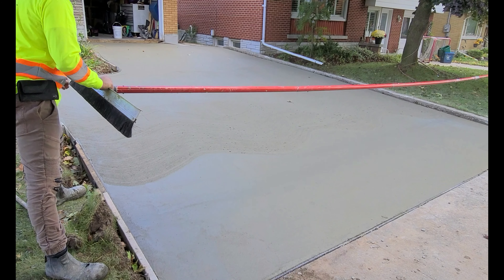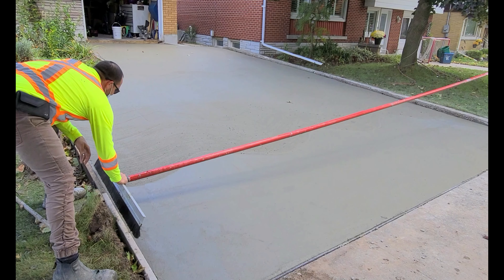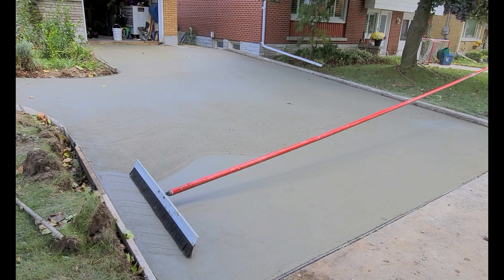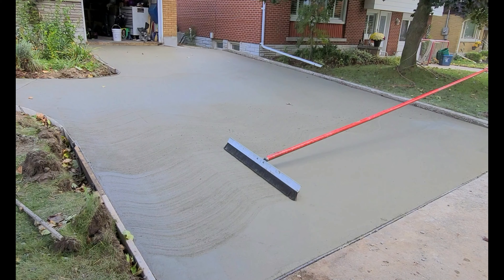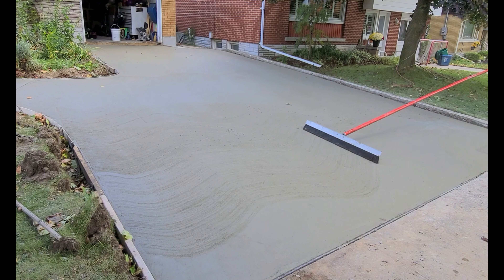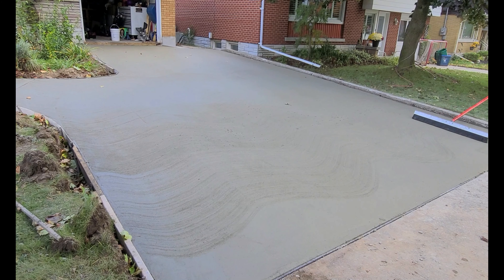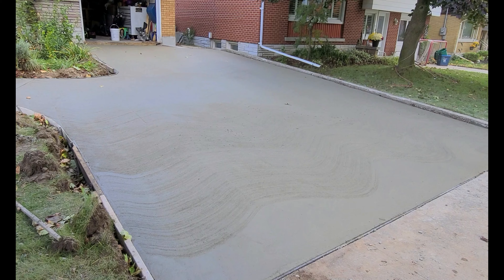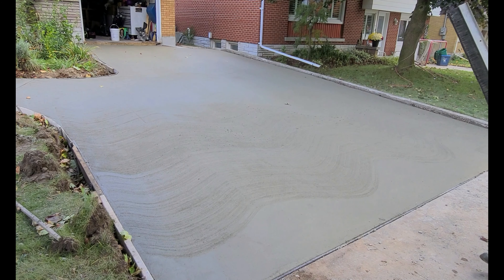HOW TO DO A WAVY BROOM FINISHED CONCRETE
👷Love Concrete?

⛏️ Looking to get into the field of concrete? Here are some of my must-have tools to get you started (for Canadians)

In this video I am creating a wavy broom finish look. Watch carefully  and read the tutorial below on how to learn this technique like a pro. Don't forget to check out the recommended products as well to achieve the best result!

🤔Tutorial for Creating a Wavy Broom-Finish Look:

Step 1: Get your concrete smooth and flat

Step 2: Start your broom where you started pouring the concrete first.  Check the sunny areas as you may need to start in the sun.

Step 3: Keep a leaf blower handy and blow any debris off when necessary.

Step 4: Start brooming,  as you broom be sure everything is clear behind the poll.

Step 5: Make your first broom wavy something you feel you can do seamlessly.

Step 6: Follow the broom lines off your first broom and repeat.

🛍️Products Helpful for this Project:
Leaf Blower
48" horsehair finishing broom
36" Polypropylene finishing broom
2 Kraft poles
Broom Bracket
Chapin Larger Sprayer
Rubber boots

Filming equipment:
Samsung Note20 5G

✨U.S.A. Links:
Husqvarna 180MPH Lead blower
48" horsehair finishing broom
36" Polypropylene finishing broom
2 Kraft poles
Broom bracket
Chapin large sprayer
Rubber boots

Filming equipment
Samsung Note20 5G

I am familiar with making the following in cement / concrete trays, planters, jewelry, countertops, parging, repairs, stamped concrete repairs, exposed aggregate repairs, sealer or coloring repairs, broom finished repairs, I can also create videos on poured concrete finishes such as stamped concrete, exposed aggregate, broom and swirl finishes, borders bands, inlays, sealer applications and more.

Serving Kitchener-Waterloo, Cambridge, Guelph, Stratford, and the surrounding area, Ontario, Canada, we offer projects such as steps, porches, sidewalks, patios, driveways, floors, epoxy, repairs, and more!